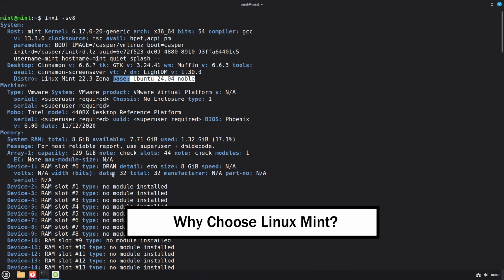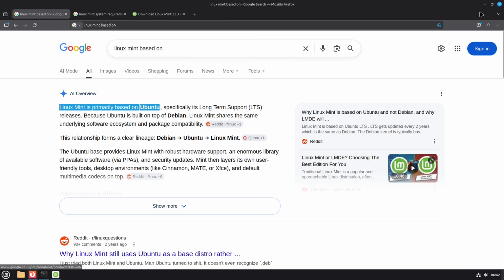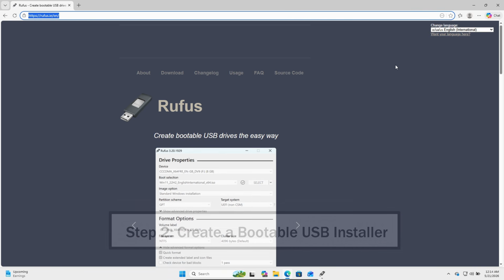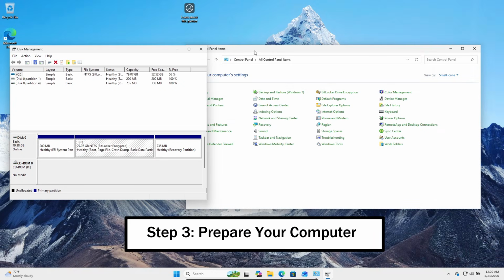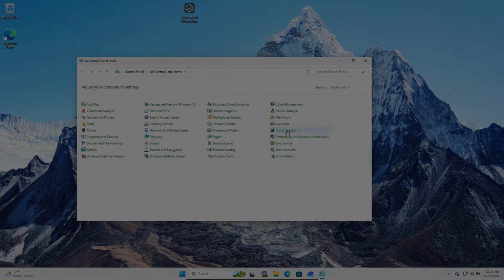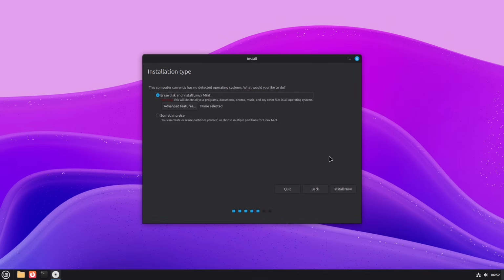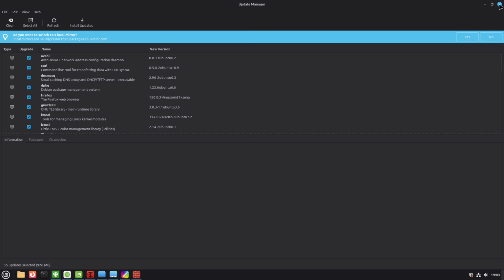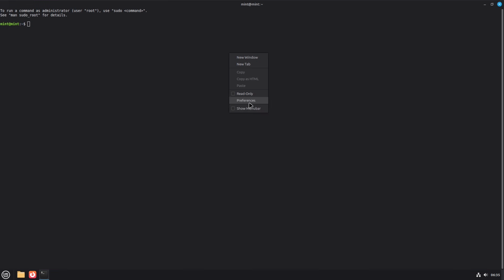How to Install Linux Mint: The Complete Beginner’s Guide (2026 Edition)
Ready to ditch Windows, protect your privacy, or revive an old PC? Welcome to the ultimate, step-by-step beginner's guide on how to install Linux Mint (2026 Edition)!

In this comprehensive tutorial, we cover everything you need to know to transition seamlessly to Linux Mint. Known for its polished, familiar, Windows-like interface and bulletproof stability, Linux Mint is widely regarded as the absolute best Linux distribution for beginners. We'll guide you through downloading the correct ISO, creating a bootable USB installer, navigating BIOS settings, executing a clean install or dual-boot setup, and maximizing your system right out of the box.

💻 SYSTEM REQUIREMENTS (Comfortable Use)
Processor: 64-bit dual-core or higher

Memory: 4 GB RAM recommended (2 GB absolute minimum)

Storage: 100 GB+ space recommended for long-term comfort (20 GB minimum)

Display: 1024×768 resolution or higher

Have questions or ran into an installation hurdle? Let’s chat in the comments! For deeper technical troubleshooting, don't hesitate to join the official Linux Mint Forums